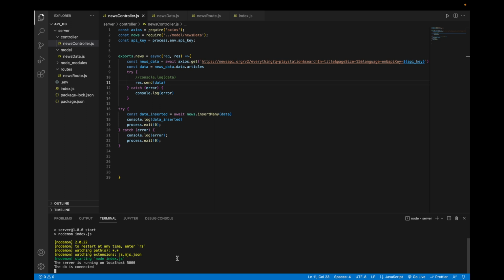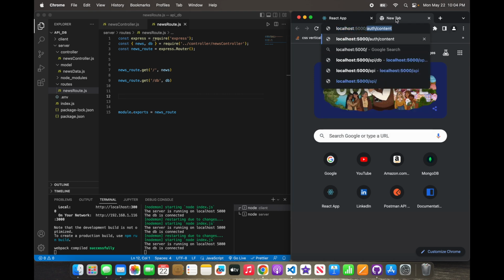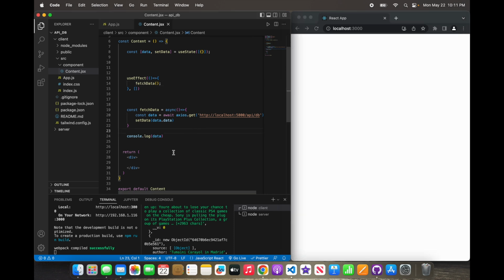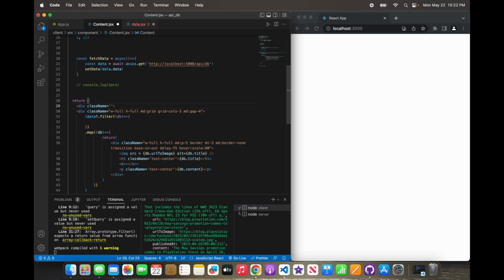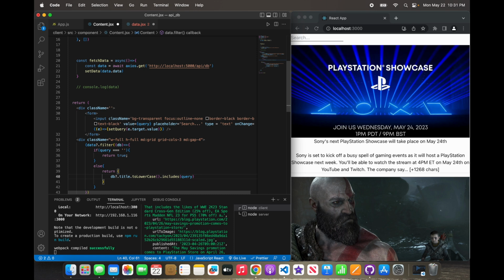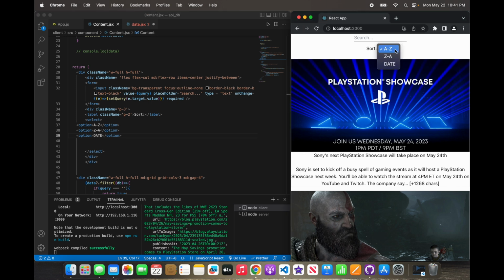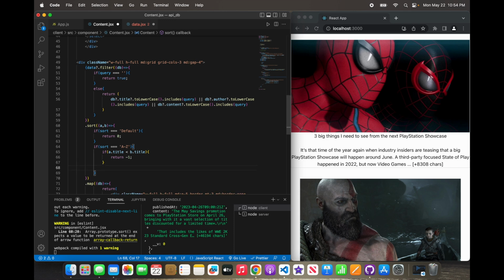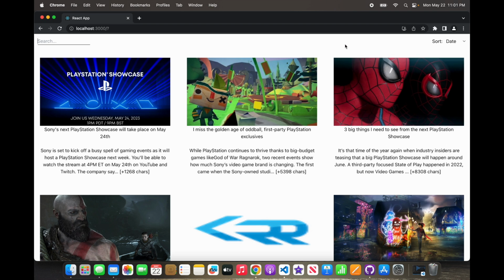Great Way to Filter MongoDB Data with the MERN Stack and Tailwind CSS!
Welcome to the second part of our series! In this tutorial, we'll explore the MERN stack and dive into querying database data from the frontend using React.js. Our primary focus will be on implementing sorting and filtering functionalities using the useState property and event listeners.

Master the MERN Stack

Join us as we take a deep dive into frontend-backend integration and leverage React.js to efficiently handle database queries. You'll learn how to create a seamless user experience with sorting and filtering features, all while honing your web development skills.

Ready to enhance your full-stack prowess? Hit the play button and let's continue this exciting journey! 🎬💻